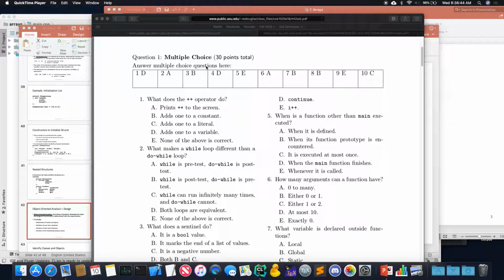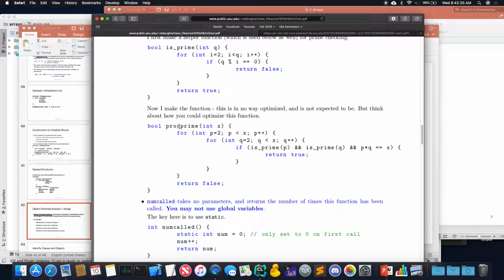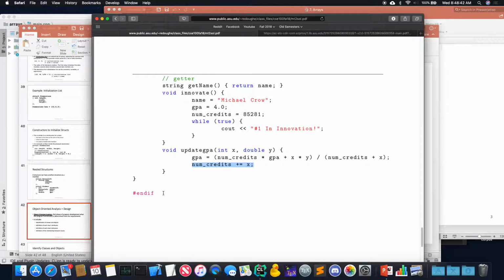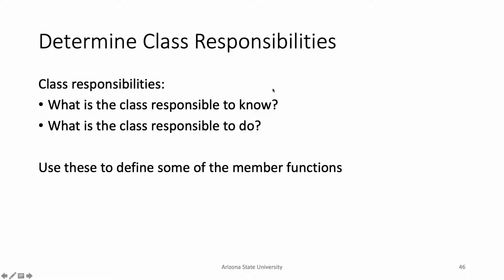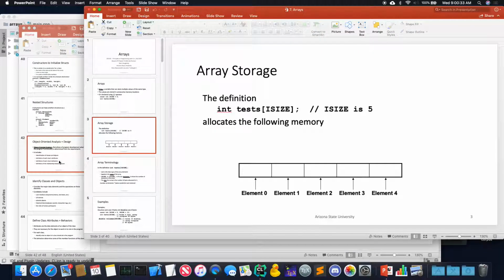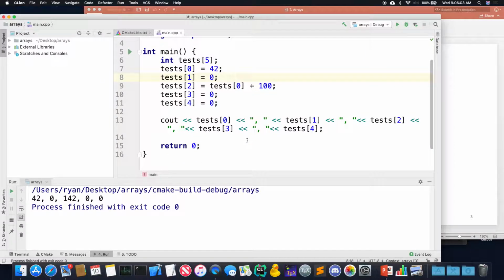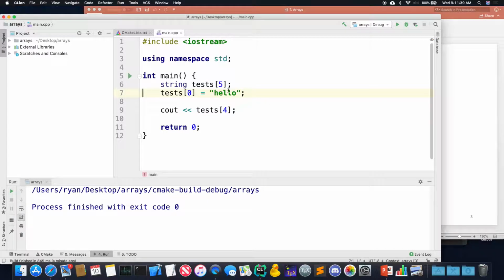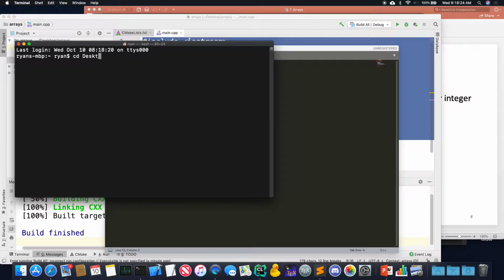Midterm Exam 2, Arrays Intro - CSE100 Programming with C++ 10/10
In which we go over midterm exam 2, and start the material on arrays (featuring failed demos!).